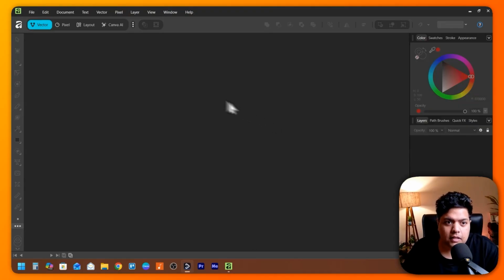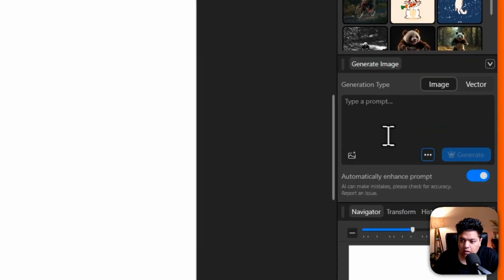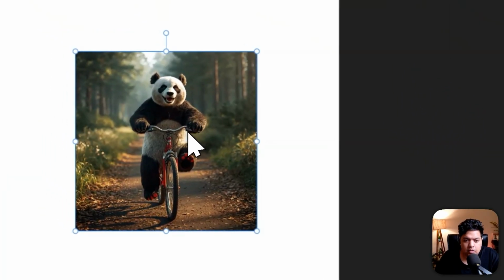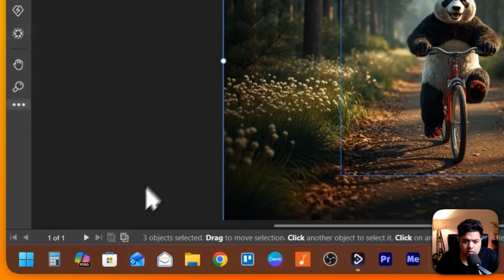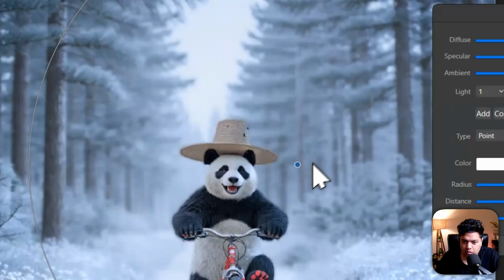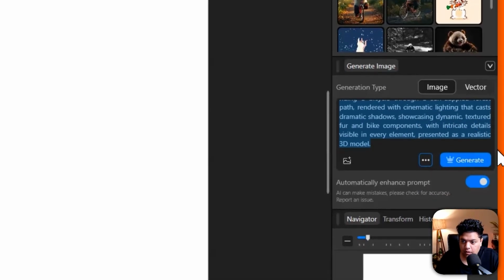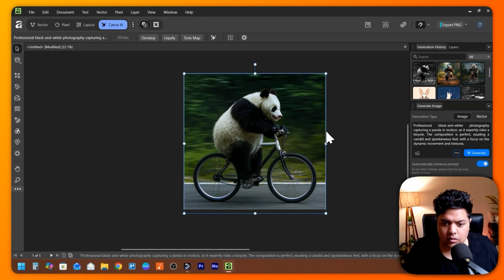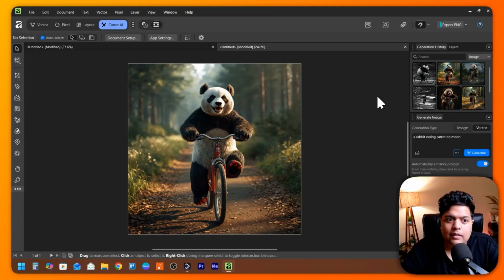Affinity Canva AI Tutorial For Beginners - Step By Step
Today, you'll learn: Affinity Canva AI Tutorial For Beginners | How To Use Canva AI in Affinity | Step By Step Full Tutorial